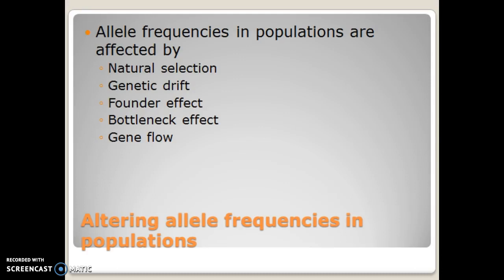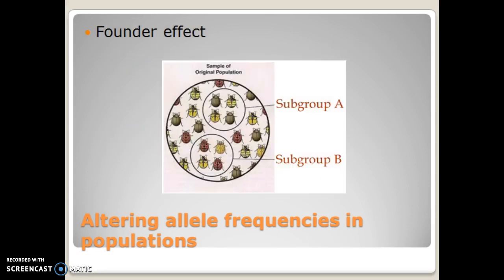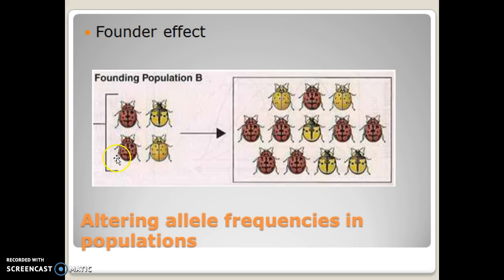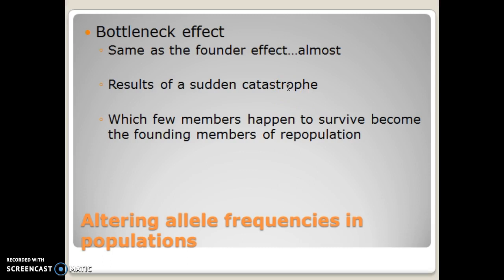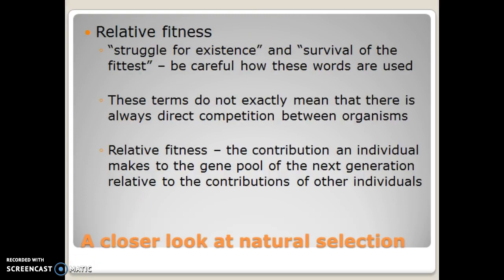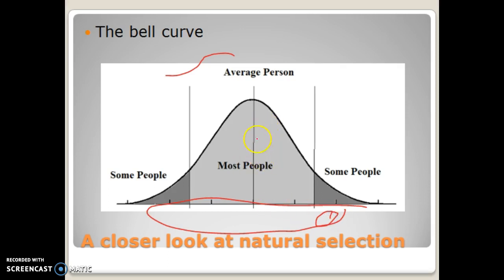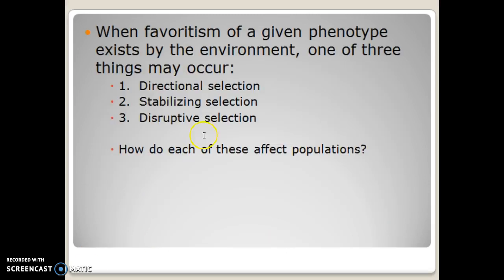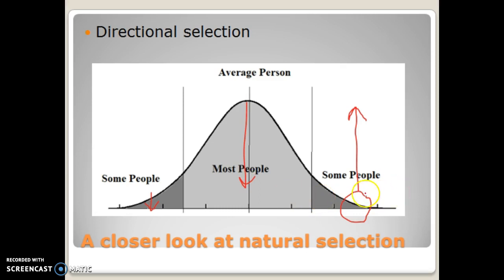AP Biology Ch 23 Part 3